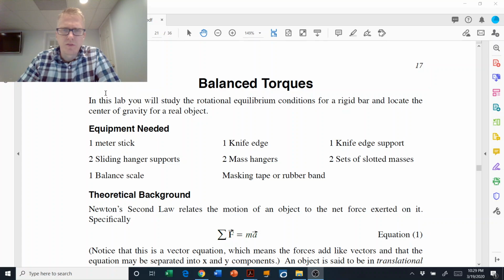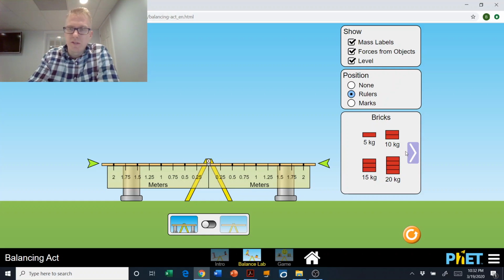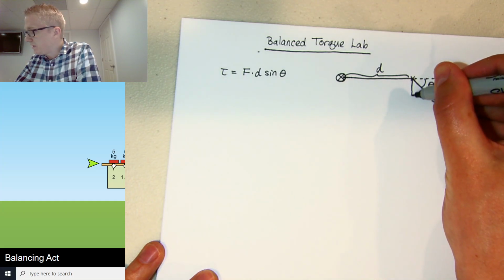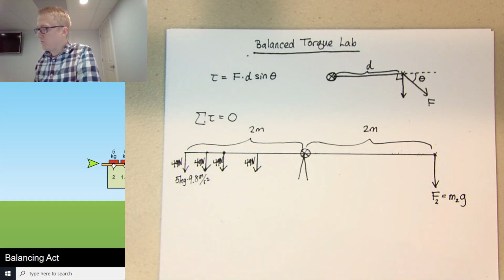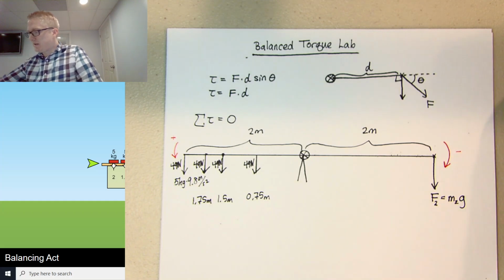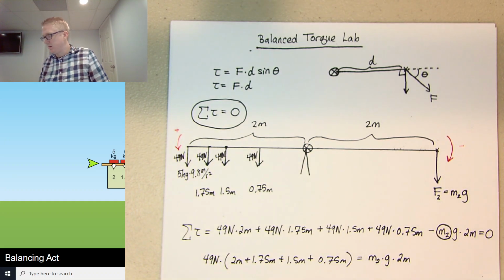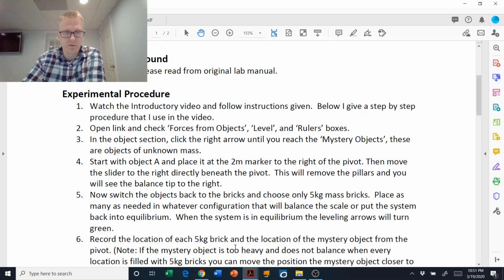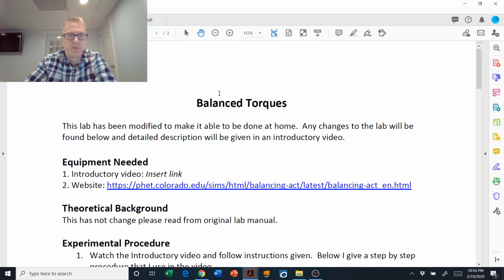Balanced Torque Lab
This is a modified balanced torque lab that can be done at home.